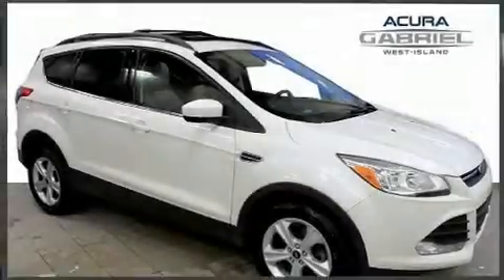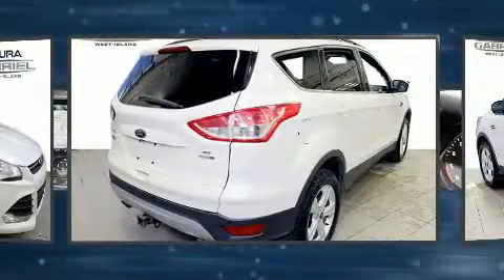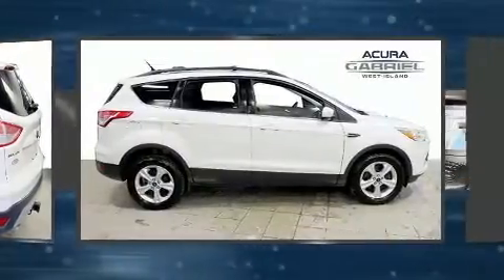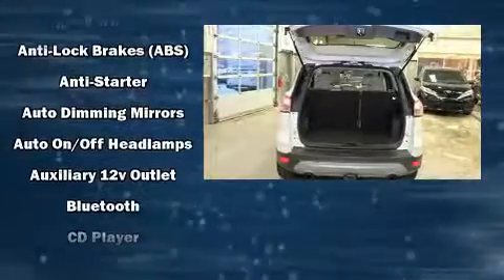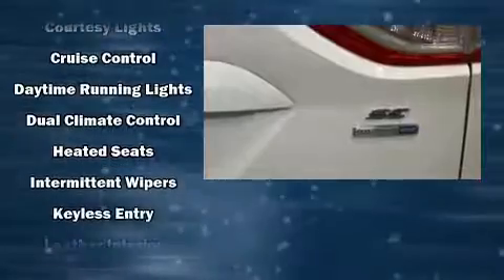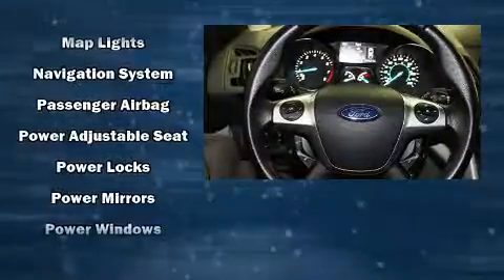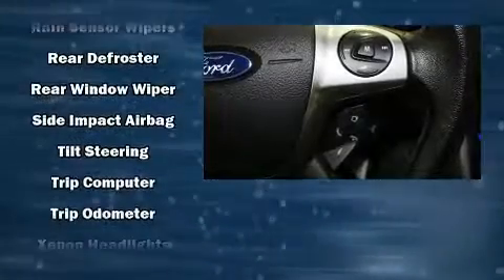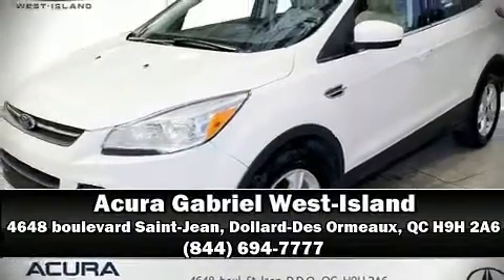2014 Ford Escape in Dollard-Des Ormeaux, QC H9H 2A6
You can expect a lot from the 2014 Ford Escape. It features an automatic transmission, 4-wheel drive, and a 2 liter 4 cylinder engine. It's equipped with tons of terrific amenities, but it won't break your budget. Like leather upholstery, 1-touch window functionality, a tachometer, adjustable headrests in all seating positions, an outside temperature display, power door mirrors, an overhead console, and remote keyless entry. Passenger security is always assured thanks to various safety features, such as: dual front impact airbags, front side impact airbags, traction control, brake assist, a panic alarm, and 4 wheel disc brakes with ABS. With electronic stability control supplementing mechanical systems, you'll maintain precise command of the roadway. We know that you have high expectations, and we enjoy the challenge of meeting and exceeding them! Stop by our dealership or give us a call for more information.